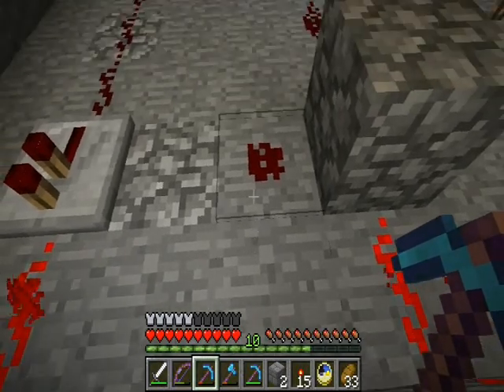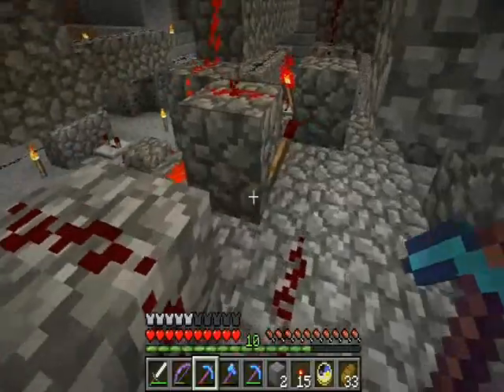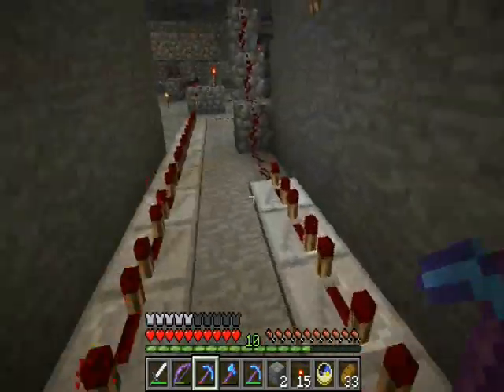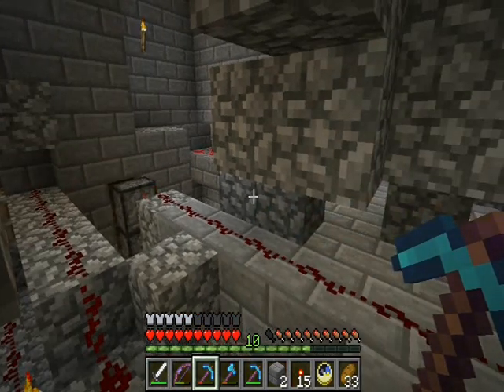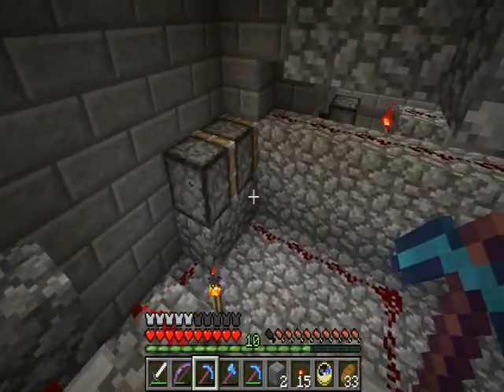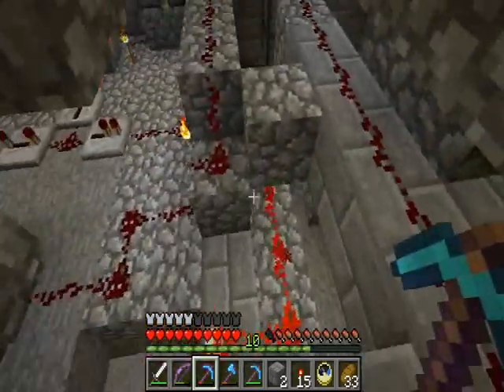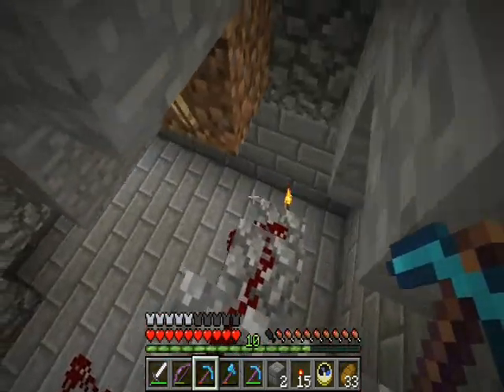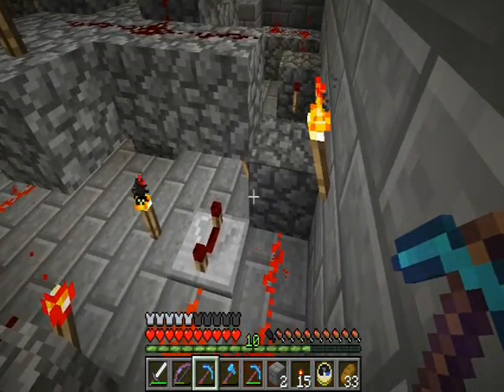Automatic Gunpowder Factory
Video shows a high-speed demo, full walk-through of the wiring, and finally a flowchart of the whole redstone logic.

Fully automatic and produces ONLY gunpowder.

Included features:
- Mob sensing-  machine stays off when no mobs are present
- Utilizes sunlight to burn away zombies/skeletons so only creepers are processed
- Integrates an external day/night sensor to store up mobs at night and resume operation during sunlight
- Automatic "junk" disposal-  burns away loot dropped by zombies/skeletons to maximize framerate
- Output enable lever allows creepers to build up so that gunpowder loot doesn't despawn